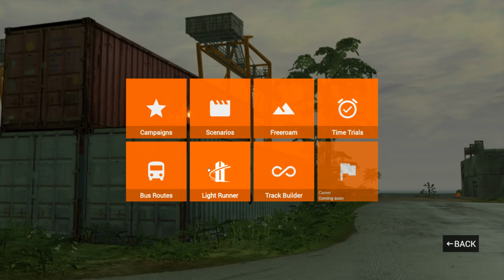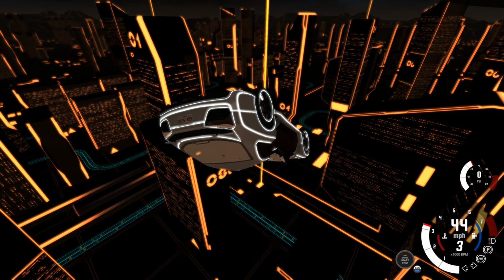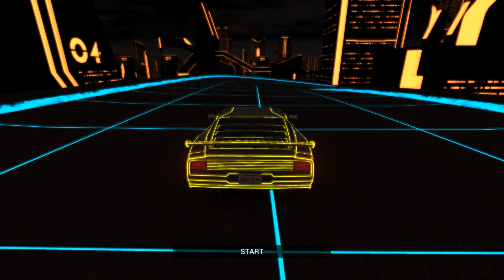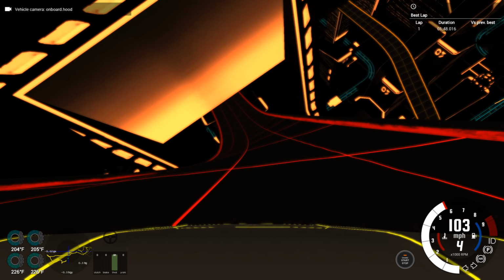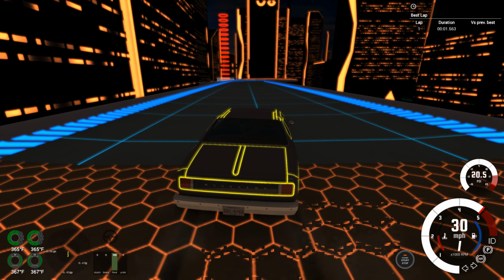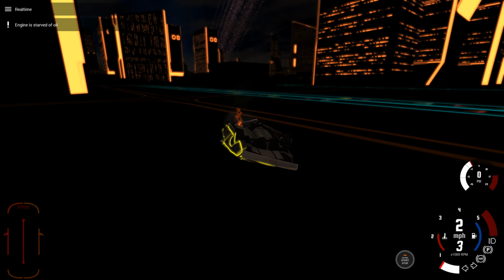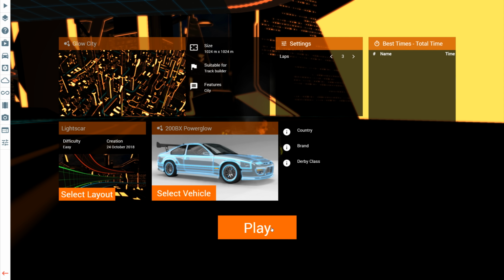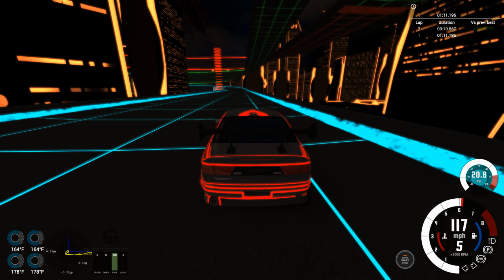LIGHT GLOW - Futuristic BeamNG.drive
Only crashes in this video are huge ones because I'm busy driving on the futuristic tracks that float in the air.